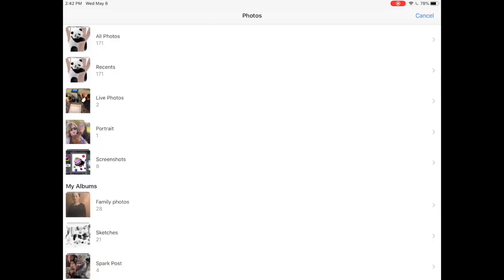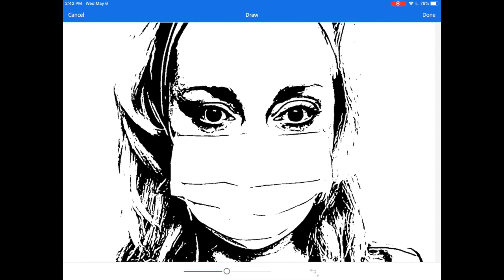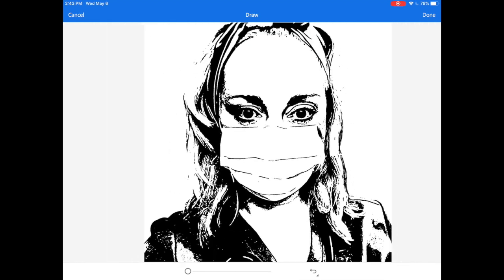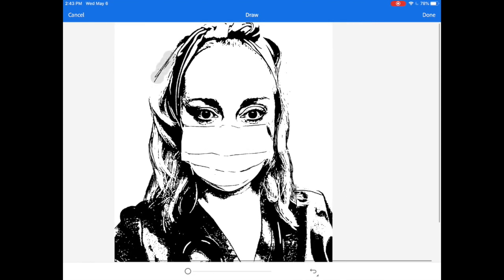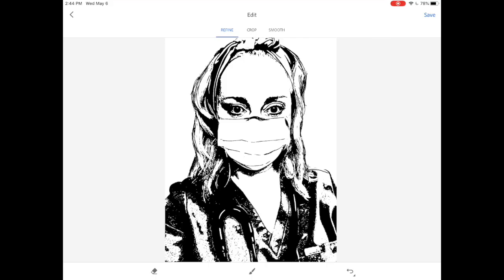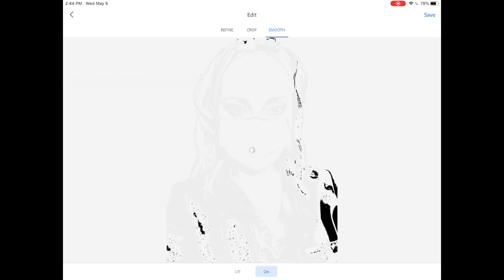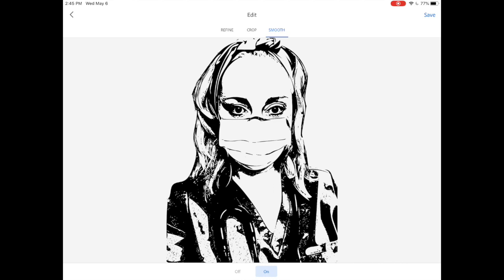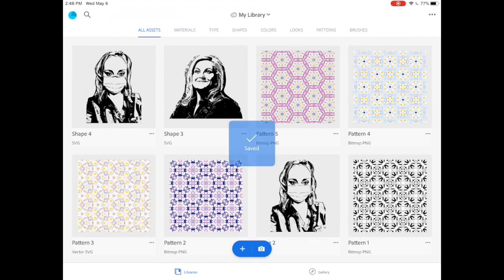Using Adobe Capture to Create a Digital Stencil Portrait like Street artist Banksy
This Video will show you how to use the Adobe Capture app for iPad or iPhone to create a stencil-style digital portrait similar to street artist Banksy's style.